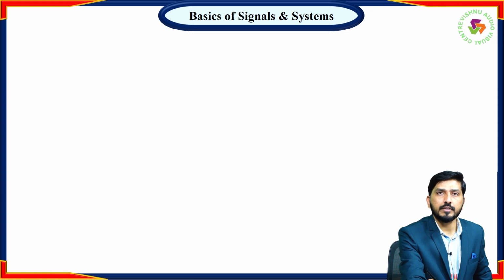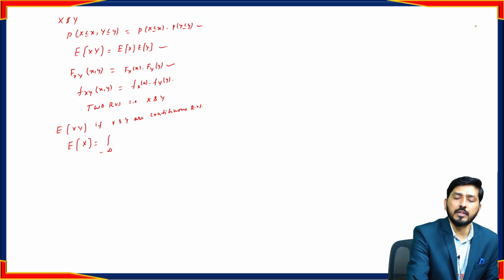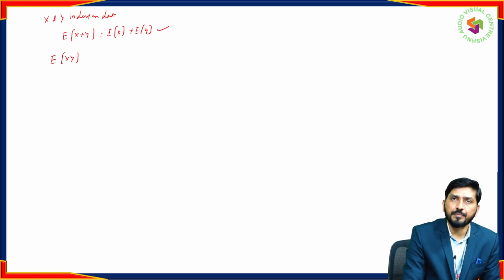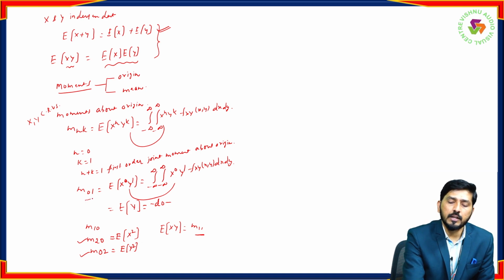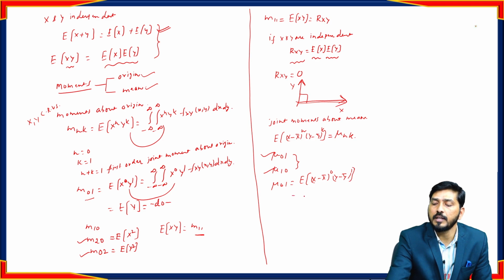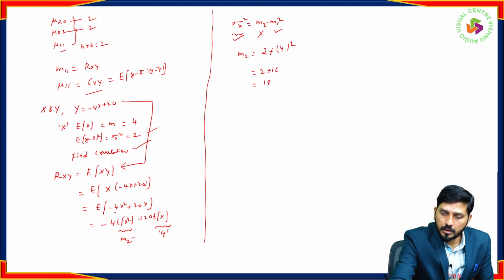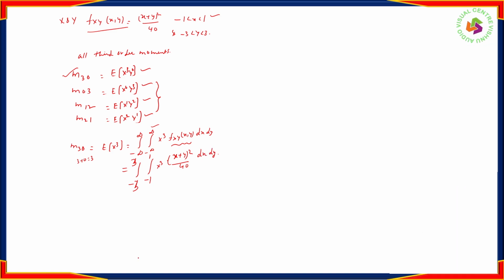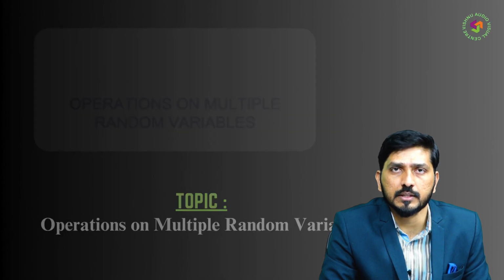Operations on Multiple Random Variables by Dr. Shaik Shafi